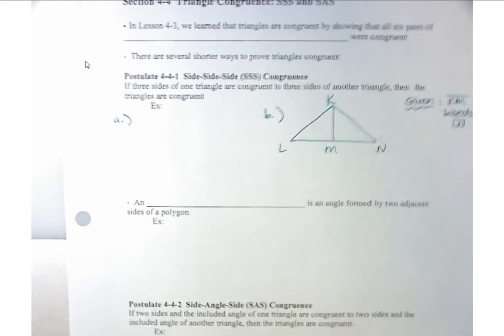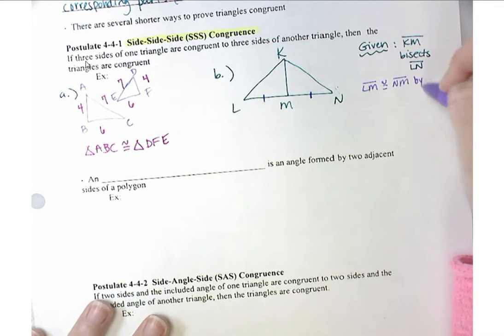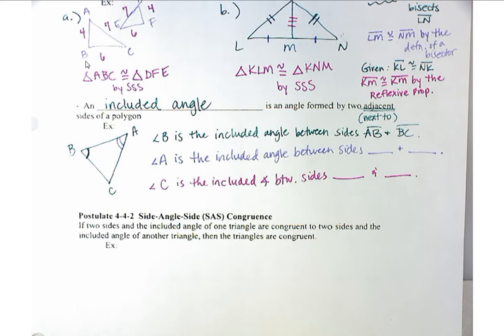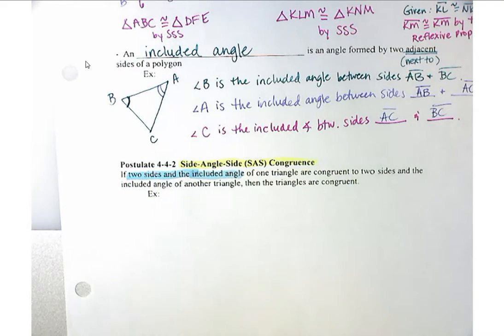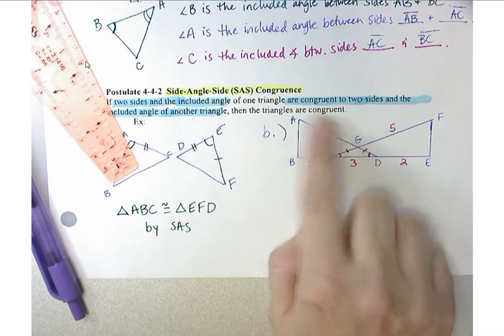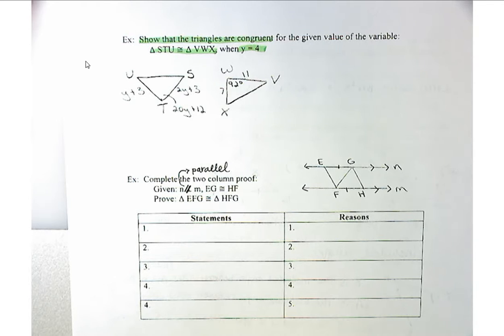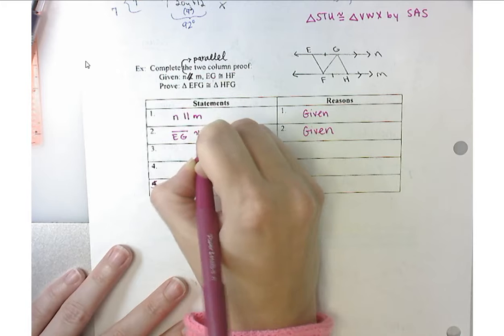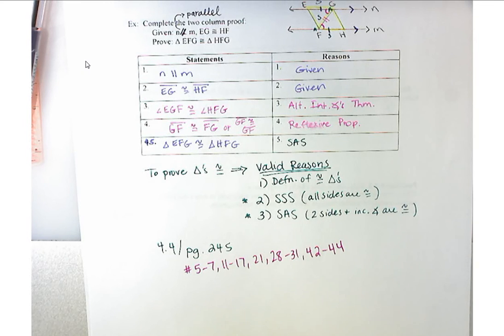4.4 - SSS and SAS Triangle Congruence